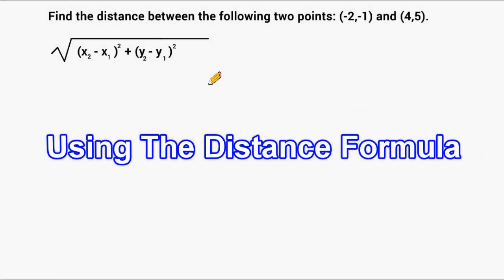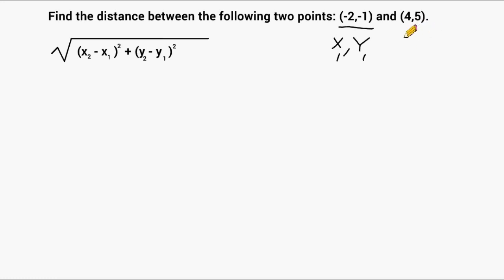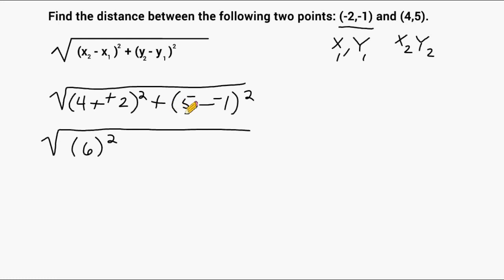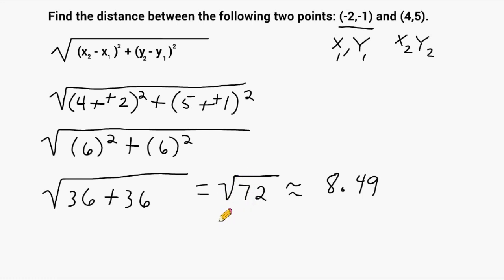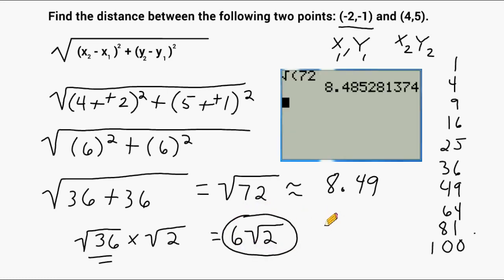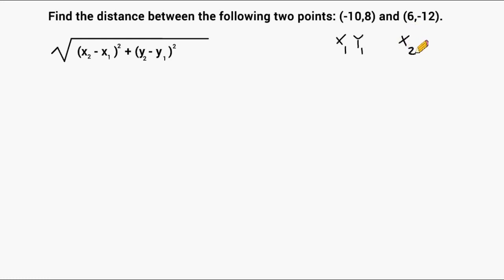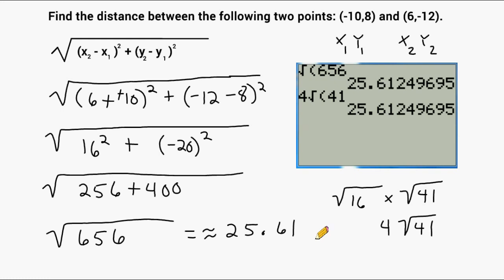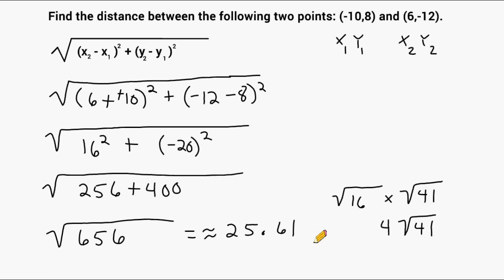How To Use The Distance Formula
Review how to find the distance between 2 points using the distance formula.  This video shows how to express your answer as a decimal and is simplest radical form.